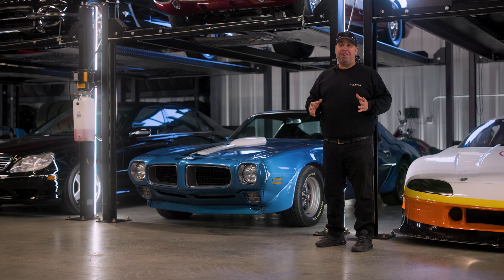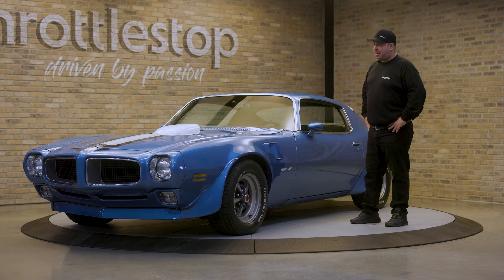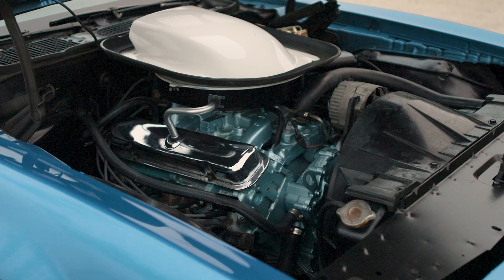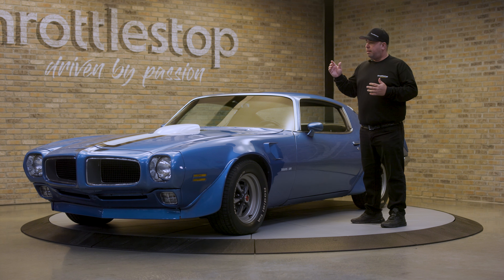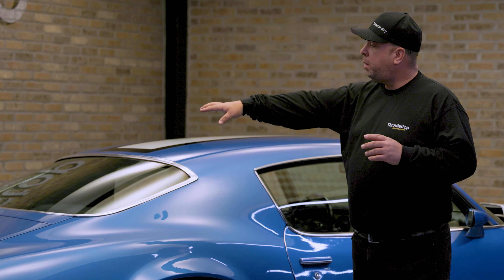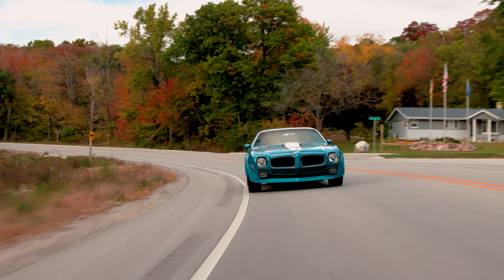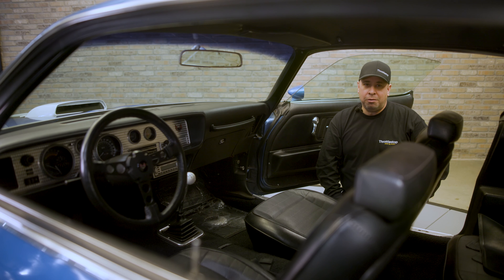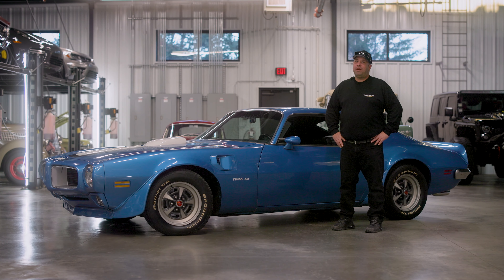Unveiling Pontiac's Power - Exploring the 1970 Pontiac Firebird Trans Am with "Pontiac Mike" Janotta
Welcome to our latest video featuring Pontiac expert Mike Janotta as he takes us on a thrilling journey with our stunning 1970 Lucerne Blue Pontiac Trans Am!

Join us as Mike showcases what makes this iconic car so exciting, from its breathtaking aesthetics to its powerhouse performance. Get ready as we explore the scenic Kettle Moraine State Park in the peak of fall color, where every twist and turn reveals the true beauty of this classic masterpiece.

During the ride, Mike delves into the intricate details of the exterior, interior, and underneath of the car, giving you an up-close look at its craftsmanship and engineering marvels. From the sleek lines to the roaring engine, every aspect of this Trans Am is a testament to Pontiac's legacy of excellence.

But that's not all! Dive deeper into the history books with Mike as he uncovers a little-known fact: In 1970, GM made a bold move by ditching the 400ci V8 passenger car ban, paving the way for the Trans Am to unleash its full potential on the open road in 1971!

Linktree-